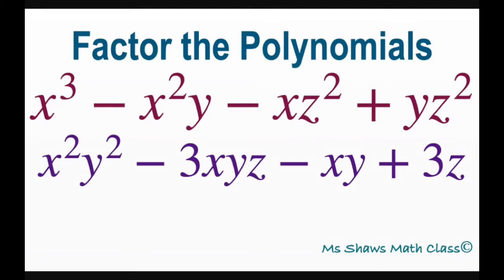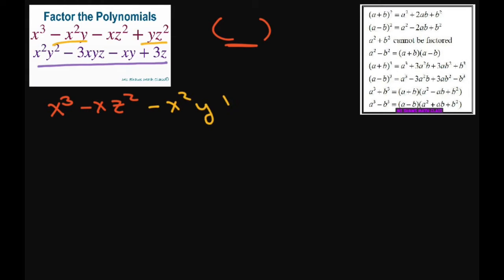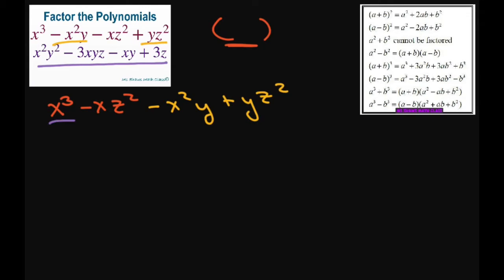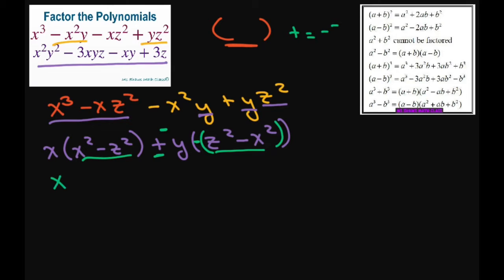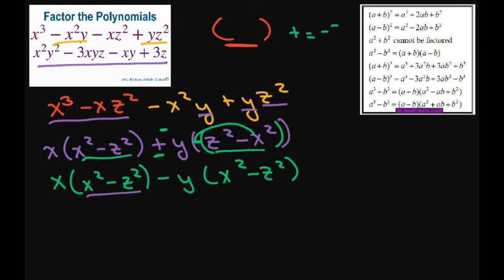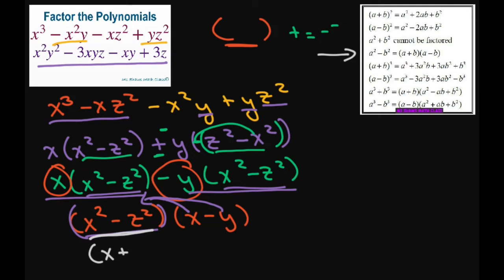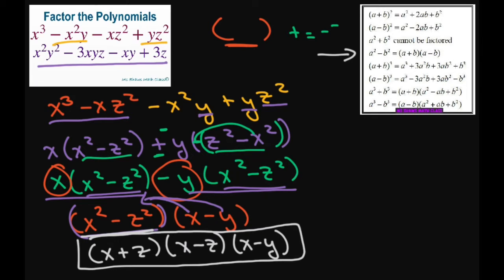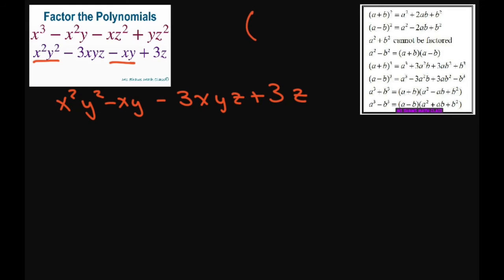Factor polynomials by grouping x^3 - x^2y - xz^2 + yz^2 and x^2 y^2 -3xyz -xy + 3z.